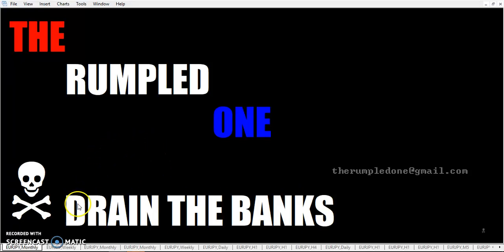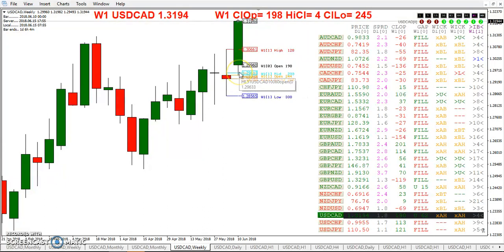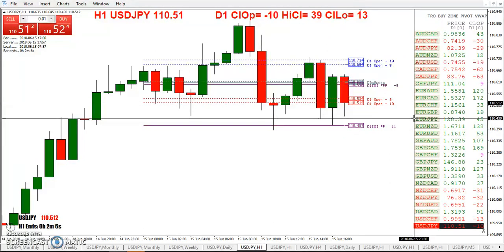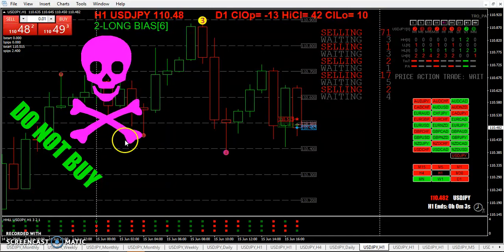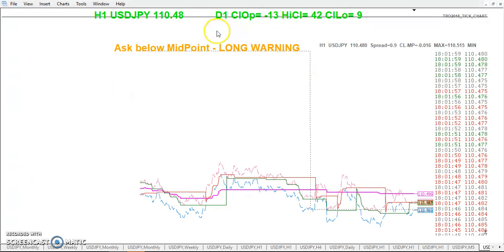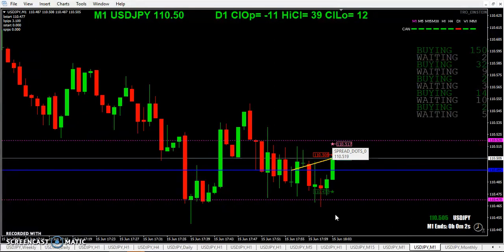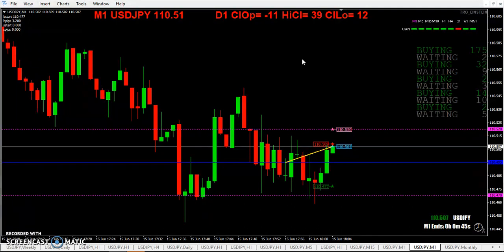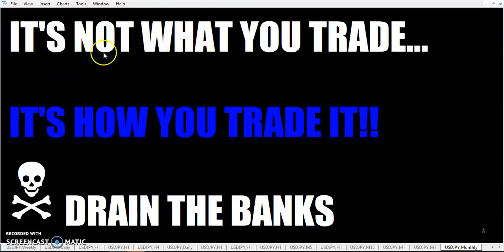20180615 TRO TRADING WEEKLY WRAP UP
WEEKLY WRAP UP

The information in this report/video is provided on {as is basis}. The information represents general buy and sell alerts and is not intended to provide specific investment advice to any Individual or group. We do not warrant the accuracy, completeness, timeliness, or reliability of the information contained herein. The materials and information in and provided by this report include facts, views, opinions, and alerts of individuals and organizations deemed of interest. In no event will we and our agents and affiliates be liable to you or anyone else for any decision made or action taken by you in reliance on news and information contained herein or distributed from this report. We do not guarantee that trading methods or systems presented in its services will result in profits or losses. Past results are not necessarily indicative of future performance.